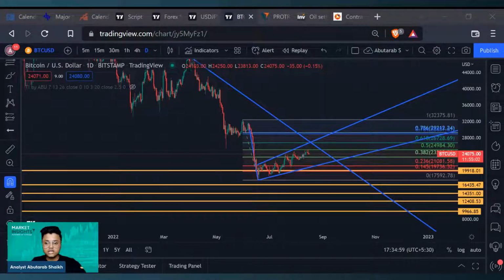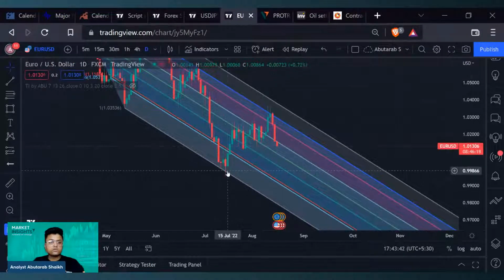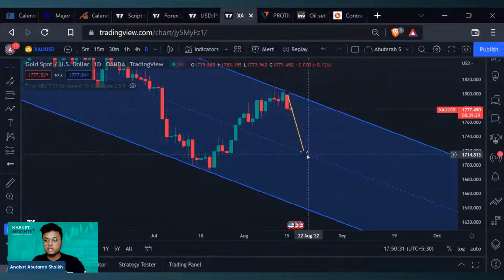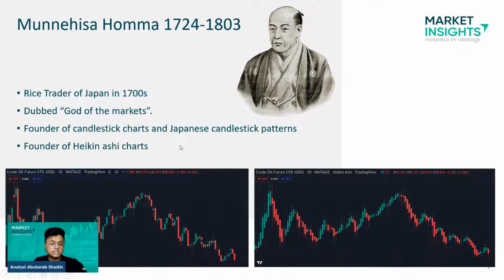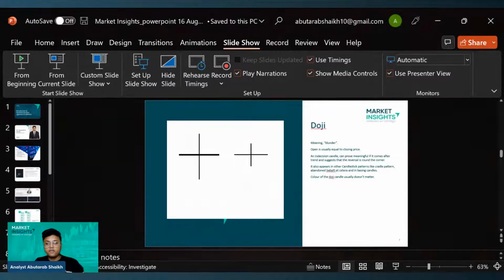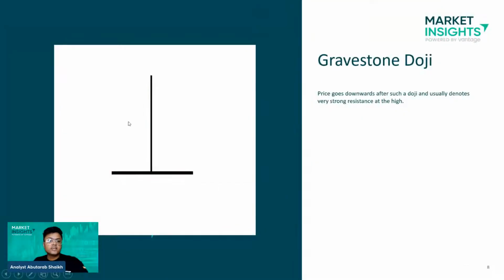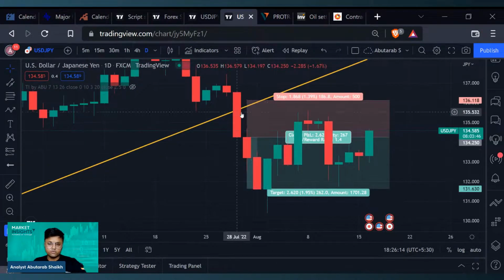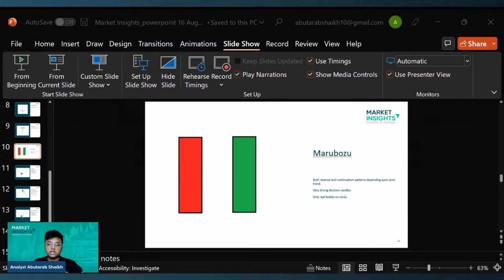Important Japanese Candlestick Patterns Live Market Analysis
Today's Topic :-
- Live Market Analysis
- Japanese candlestick analysis
- How to trade using Candlesticks?
- Candlestick trading strategy?